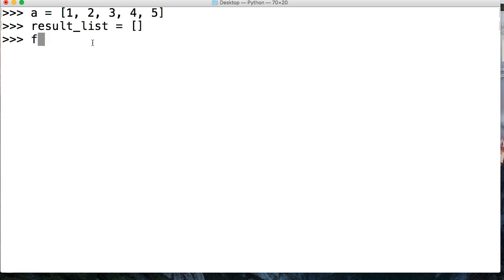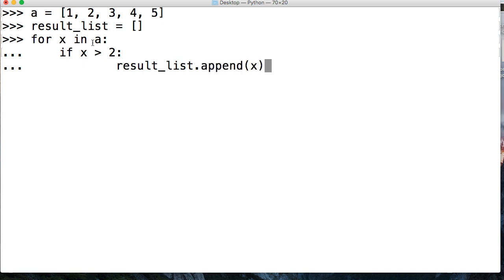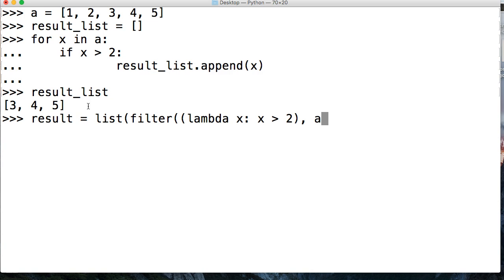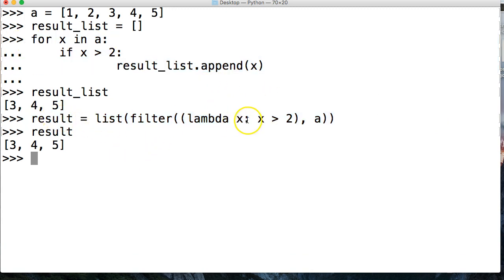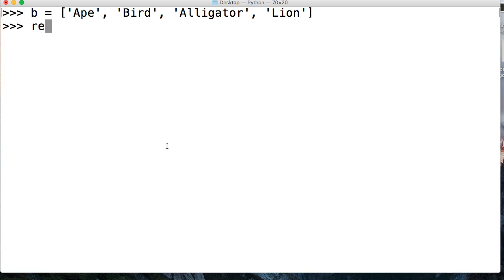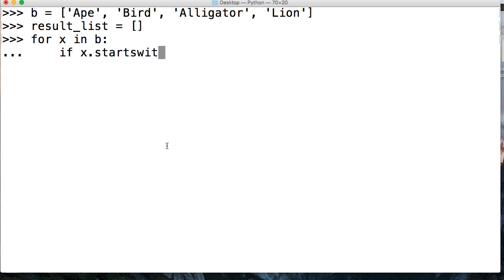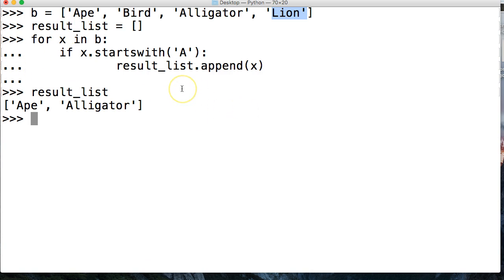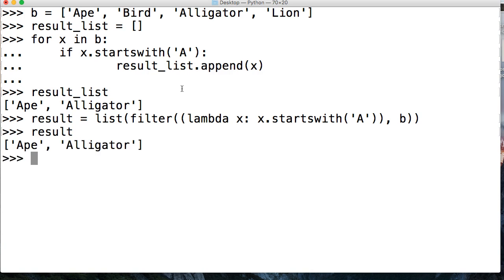Python 3 Tutorial: How To Use The Filter Built in Function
In this Python 3 Tutorial, we take a look at the filter built-in function in Python 3.